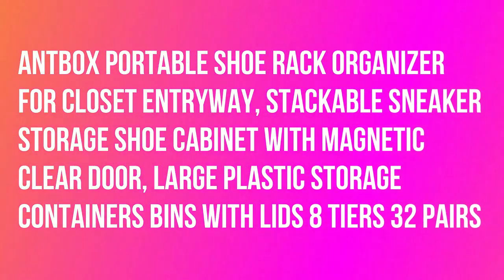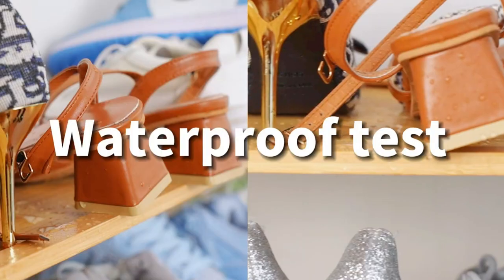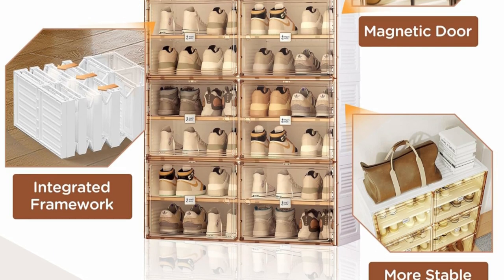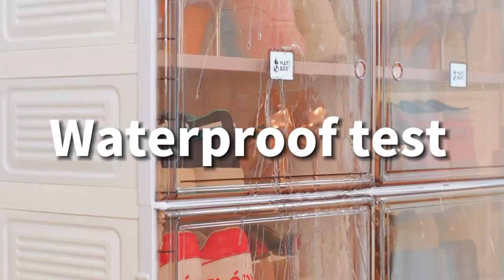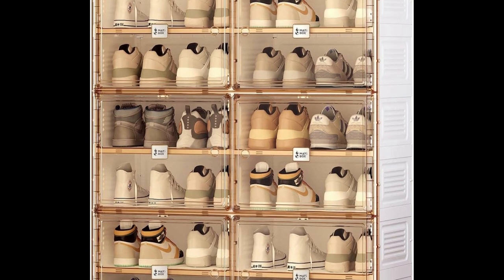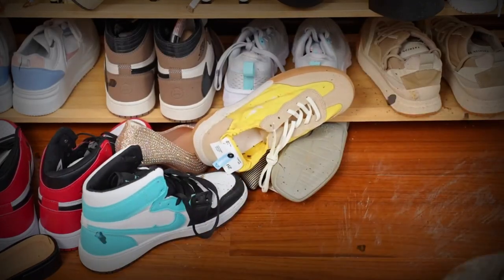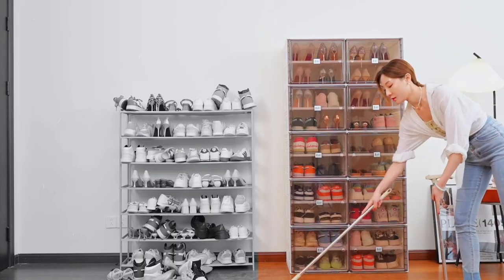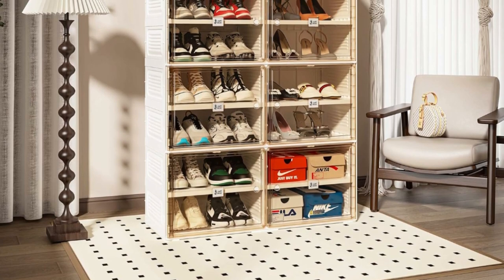ANTBOX Portable Shoe Rack Organizer - Stackable Sneaker Storage Shoe Cabinet with Magnetic ClearDoor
ANTBOX Portable Shoe Rack Organizer for Closet Entryway, Stackable Sneaker Storage Shoe Cabinet with Magnetic Clear Door, Large Plastic Storage containers Bins with Lids 8 Tiers 32 Pairs.

Introducing our product featuring a reinforced mortise and tenon structure, ensuring unmatched durability and stability. Crafted with precision, our furniture is built to last. Say goodbye to weak joints and hello to a sturdy foundation. Invest in quality that stands the test of time. Upgrade your living space with our superior design and construction.